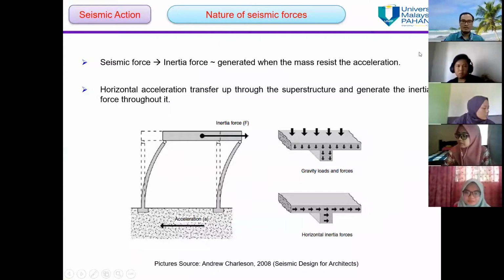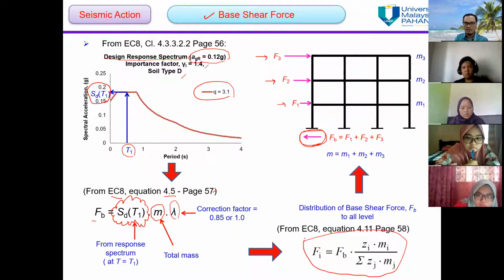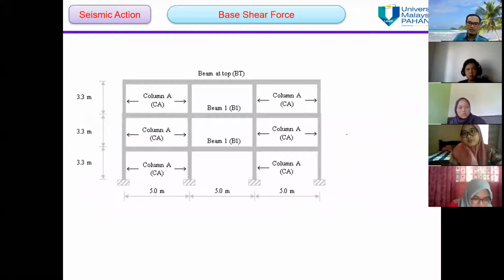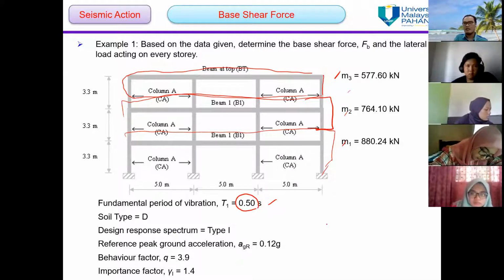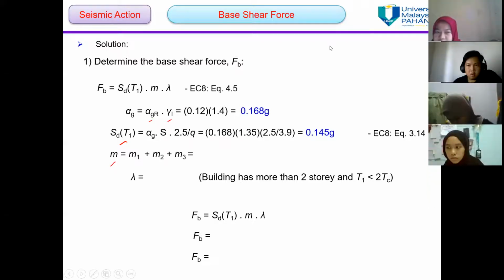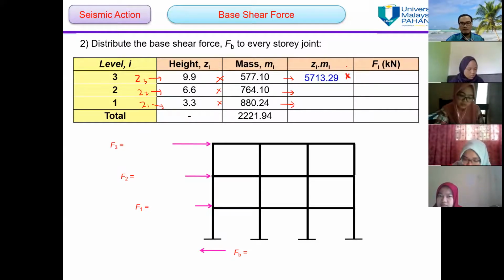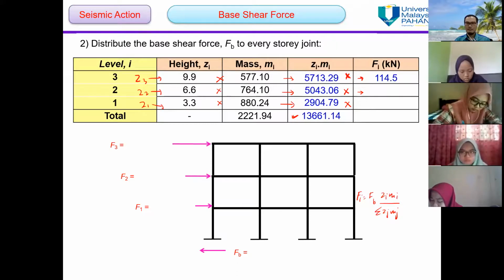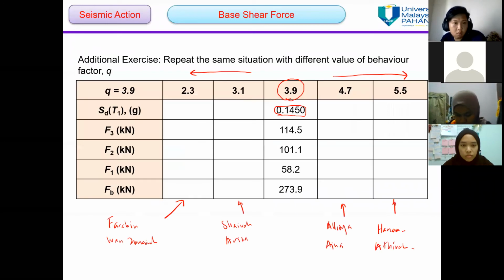Topic 3 Part 2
BAA4273 - Earthquake and Wind Engineering
Topic 3 Part 2: Seismic Action on Buildings